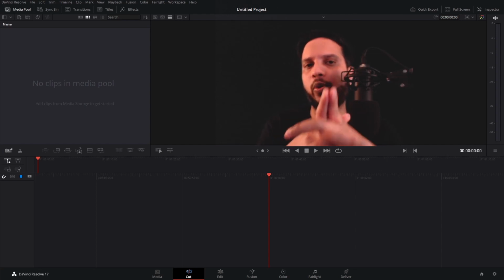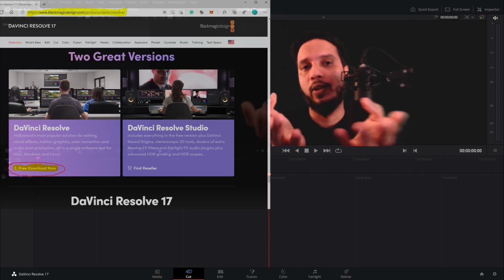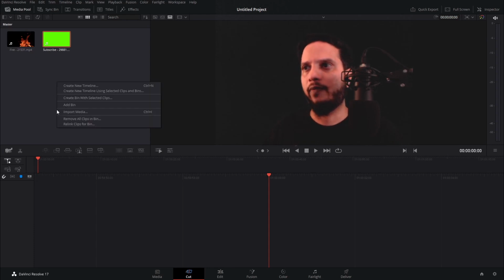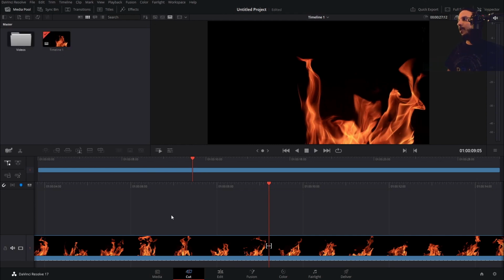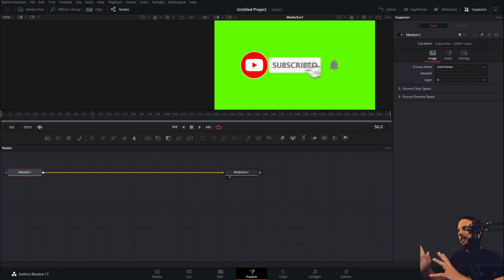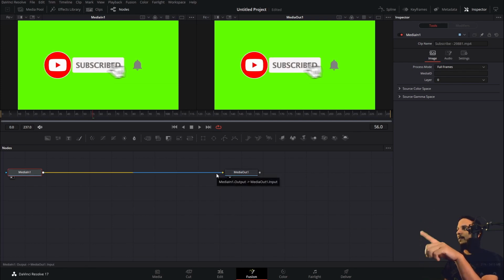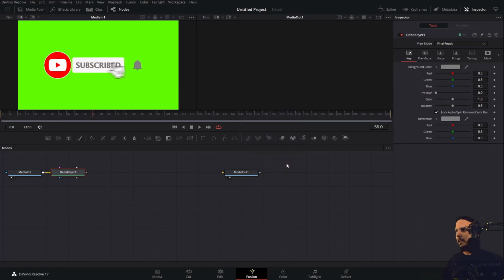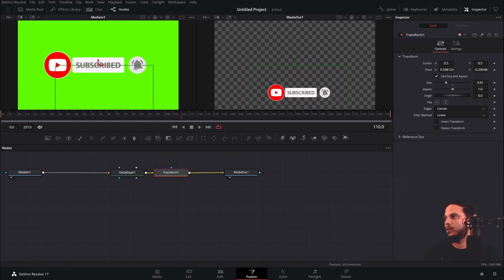How to Add a Subscribe Button to Your Video | YouTube 2021 | 2022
If you want to learn how to add a subscribe button to your videos, this quick tutorial will show you everything you need to know PLUS how to get a subscribe video animation for FREE!!